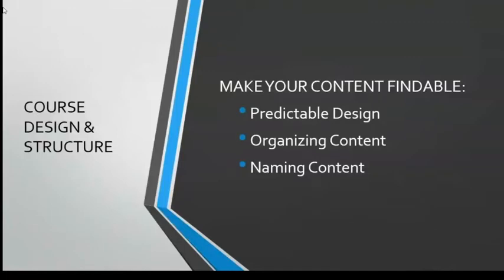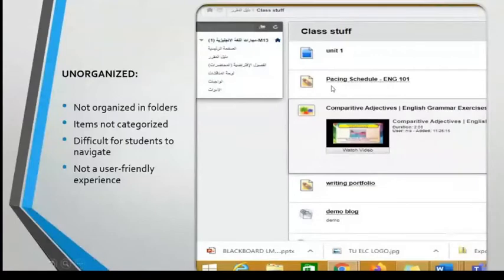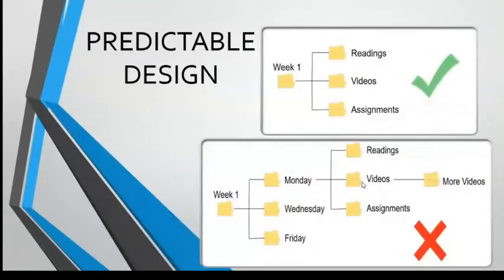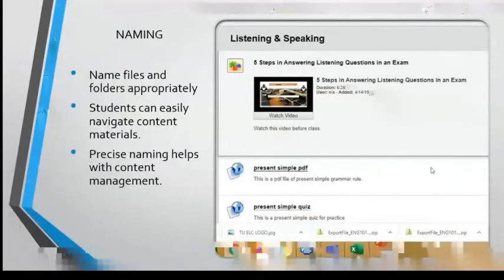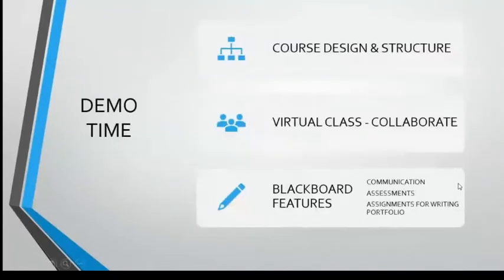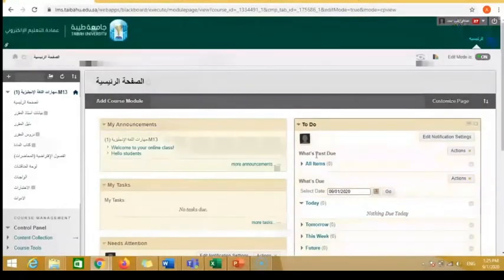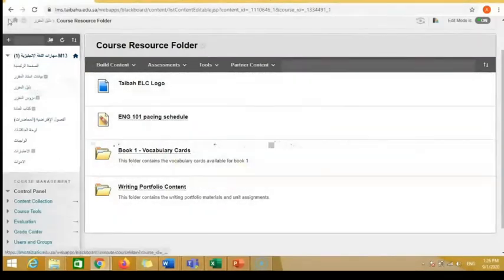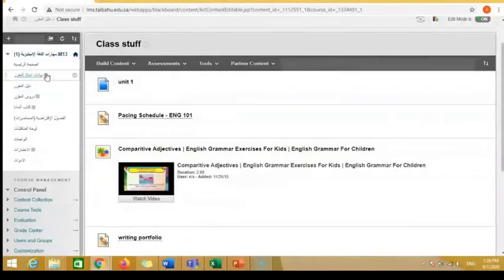Blackboard LMS Overview Course Design & Structure Part 1